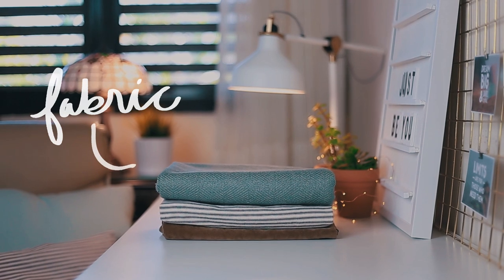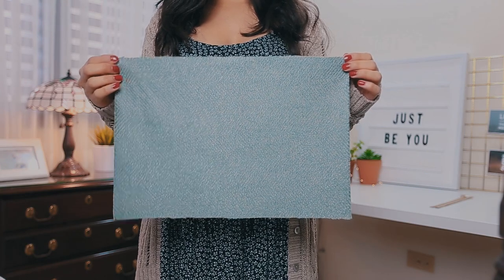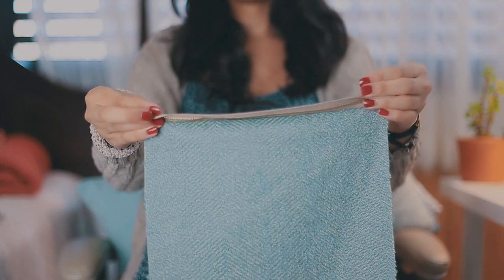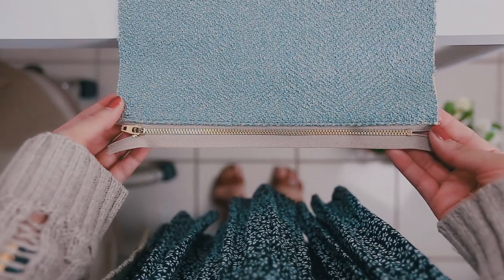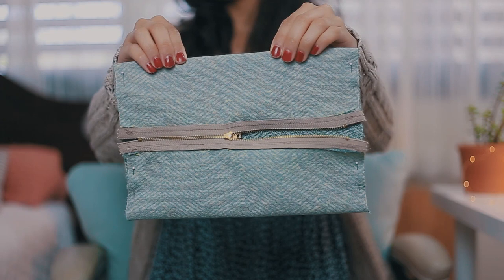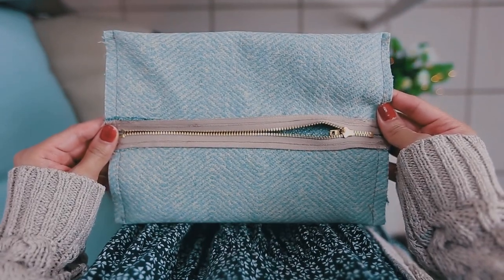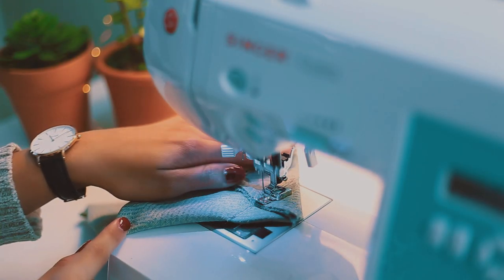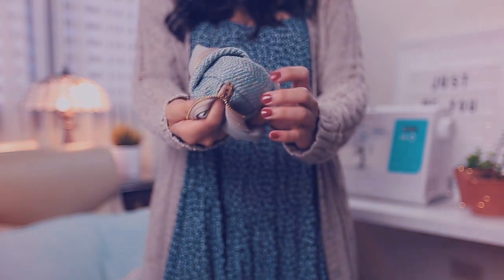DIY MAKEUP BAG + DIY PENCIL CASE ✨How to make DIY Bags | Easy Sewing Projects for Back to School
🔔DIY Makeup Bag + DIY Pencil Case! In this easy sewing project I'll show you how to make DIY Bags for your makeup or back to school supplies!  So, you can make a DIY Pencil Case to organize all your school materials or you can use it as a DIY Makeup Bag too! Let me know if you want more sewing tutorials!